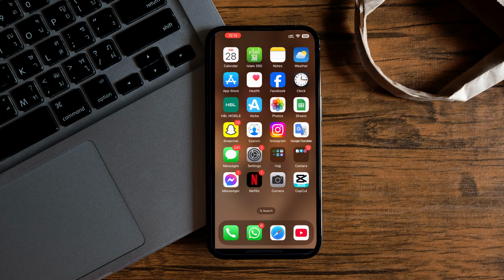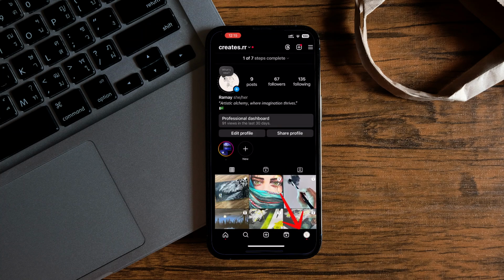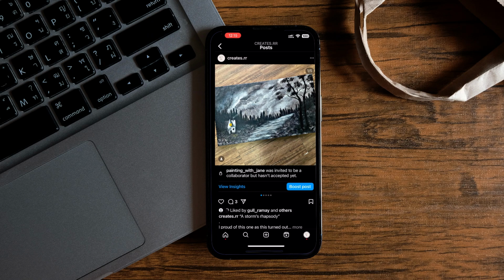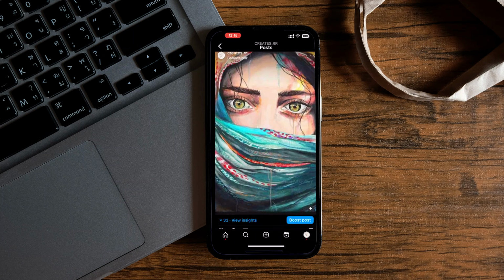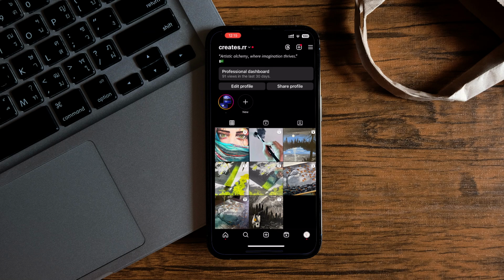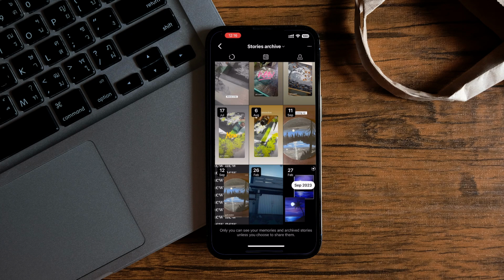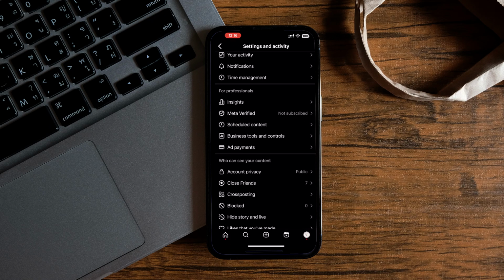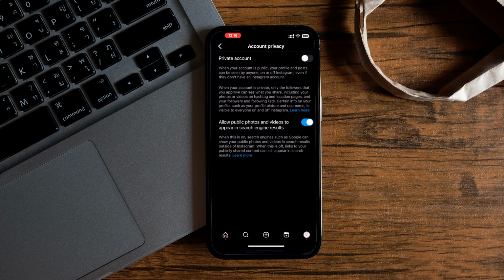How To Hide A Post In Instagram 2026 (iPhone & Android)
Ever wanted to hide a post on Instagram without deleting it? I've got you covered! Whether you're looking to clean up your profile or just want to keep certain posts private, I'll walk you through the simple steps to archive Instagram posts like a pro. No more stressing over what to do with those old photos or videos that you’re not ready to part with. I’ll show you how to make your Instagram feed look fresh while keeping your memories safe. Plus, I’ll share some tips on managing your Instagram privacy settings to keep your profile exactly how you want it. Let's dive into making your Instagram experience smoother and more personalized!